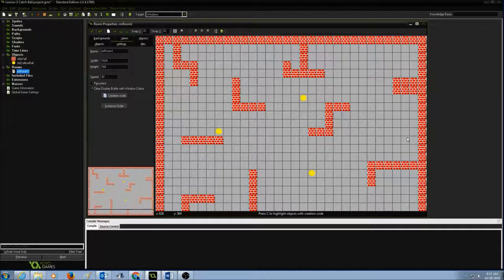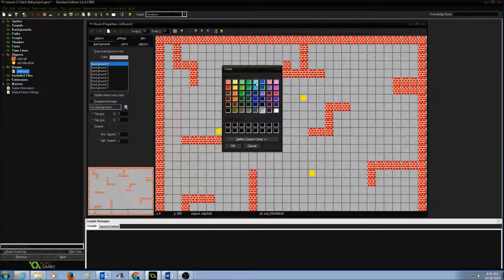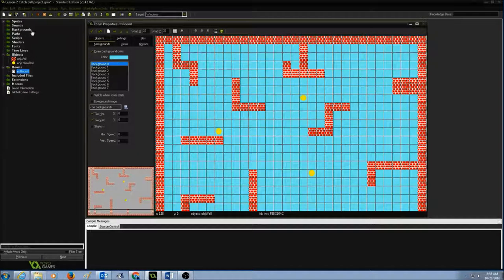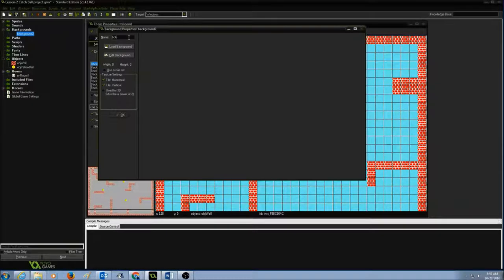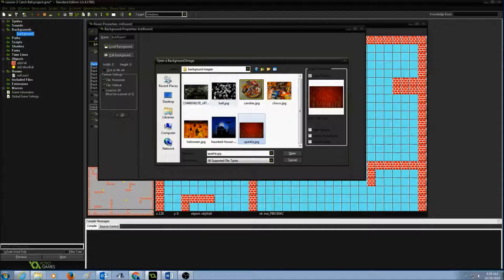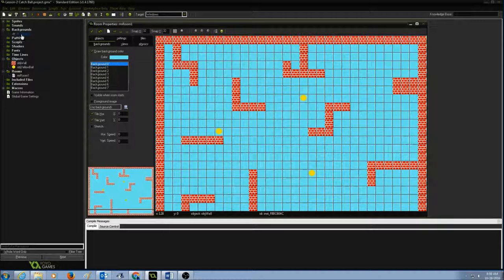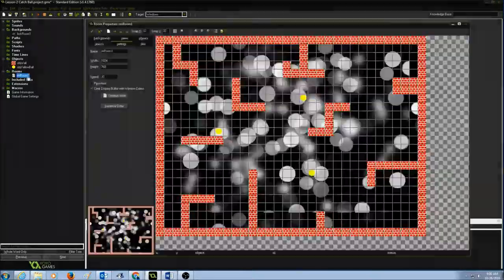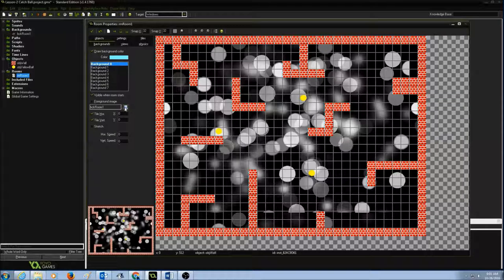Adding Background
Lesson-5 Adding Background